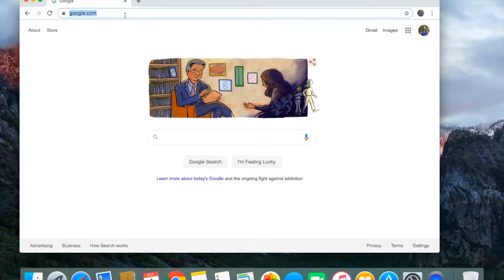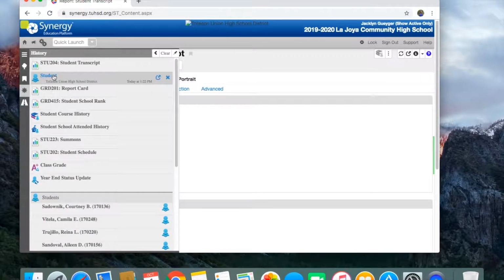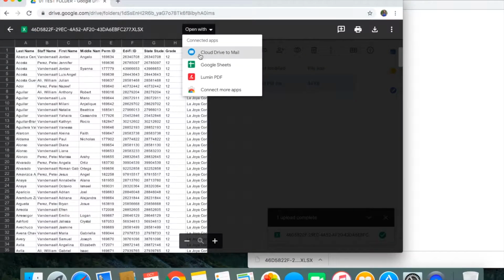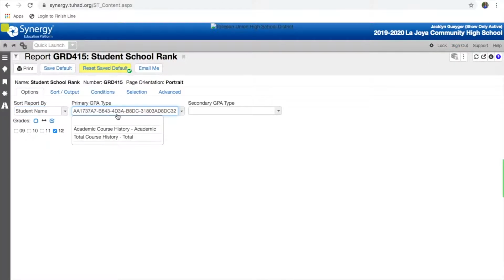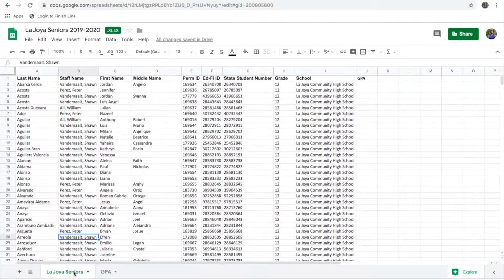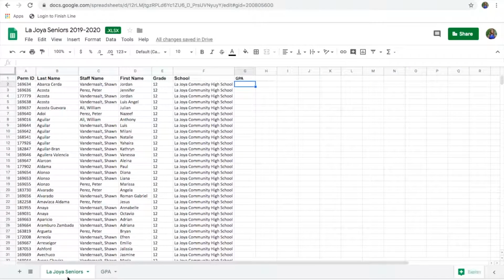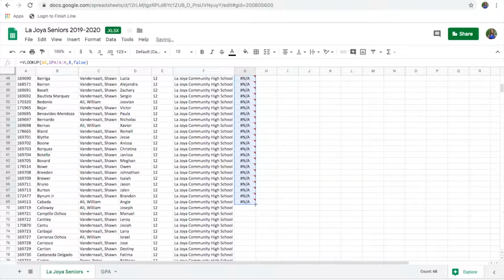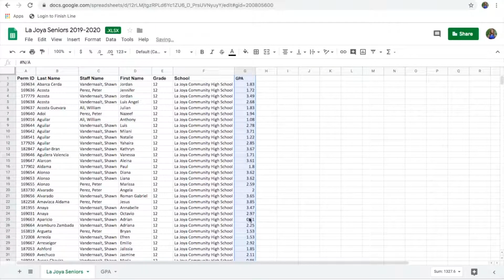Synergy & VLOOKUP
Tutorial on how to navigate through Synergy and how to use VLOOKUP